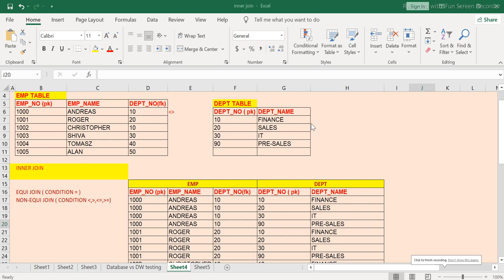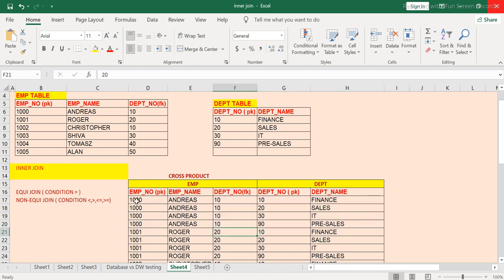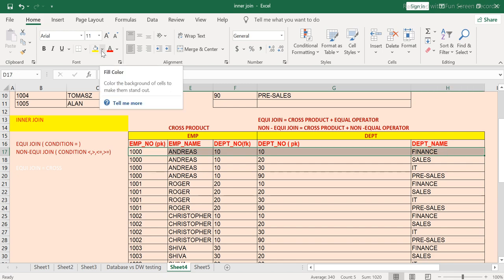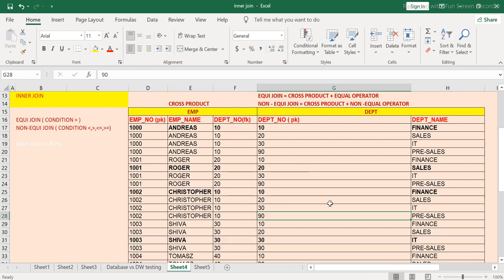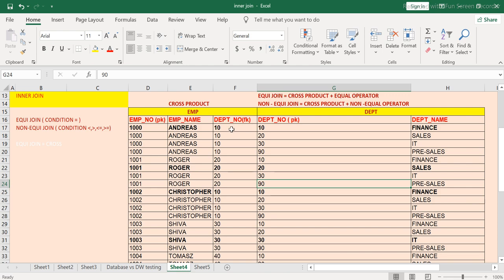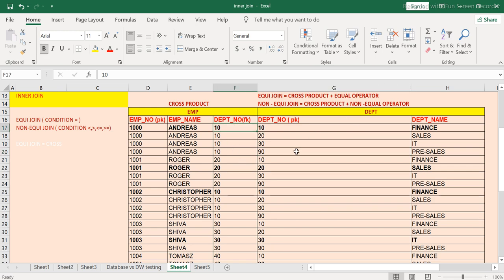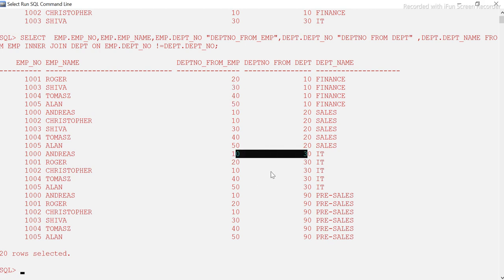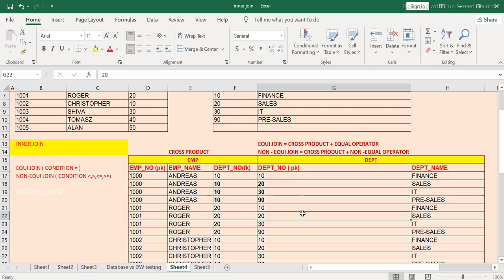INNER JOIN IN SQL WITH EXAMPLE | EQUI JOIN IN SQL | NON EQUI JOIN IN SQ | DATABASE MANAGEMENT SYSTEM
INNER JOIN SQL WITH EXAMPLE | EQUI JOIN IN SQL | NON EQUI JOIN IN SQL | DATABASE MANAGEMENT SYSTEM